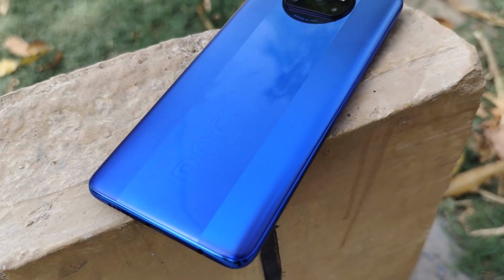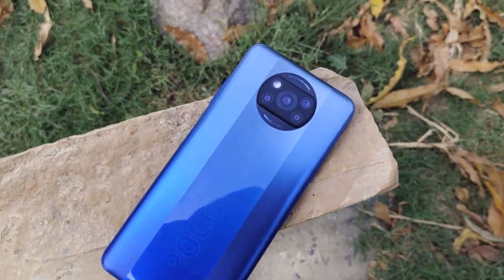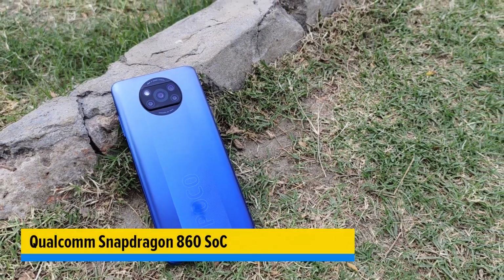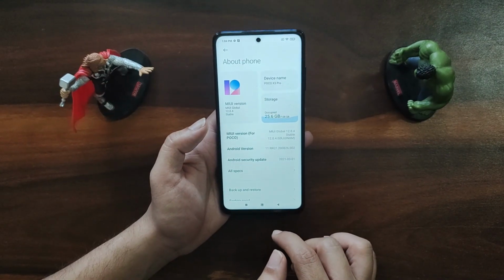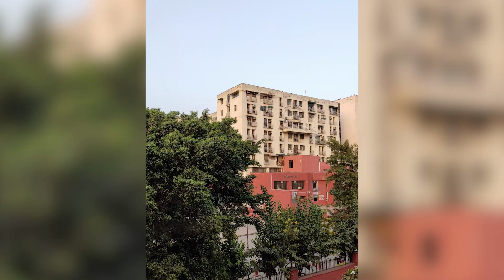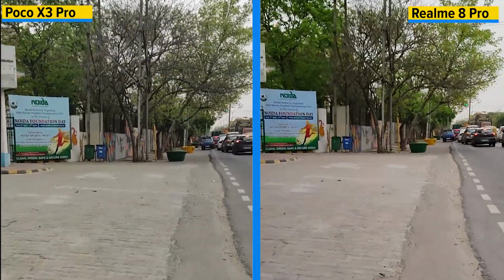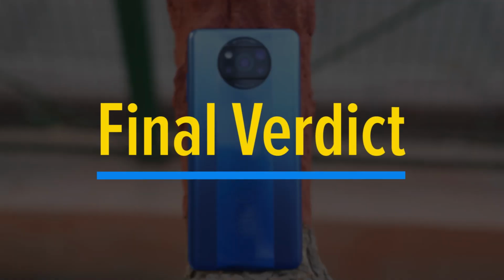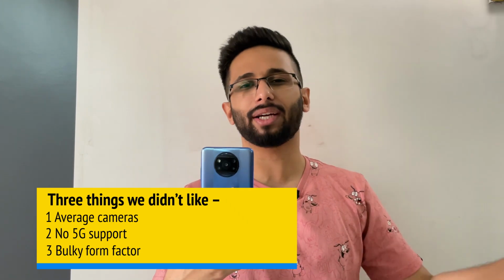Poco X3 Pro review: Top performance with a few compromises | All you need to know before buying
The Poco X3 Pro borrows most of its features from the X3 but comes with an improved Qualcomm Snapdragon 860 processor. It is still priced at Rs 18,999 for the 6GB RAM and 128GB internal storage variant while the top-end 8GB RAM and 128GB storage variant is priced at Rs 20,999.

But, to deliver that price to performance ratio, the smartphone maker has made some compromises too. What are these exactly? Should you still buy the Poco X3 Pro? Let’s find out in this detailed review.